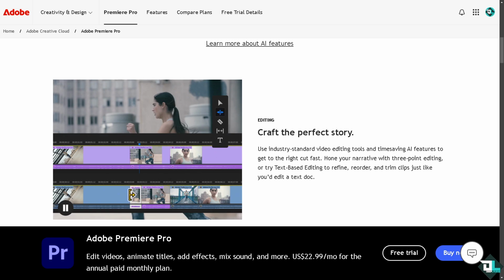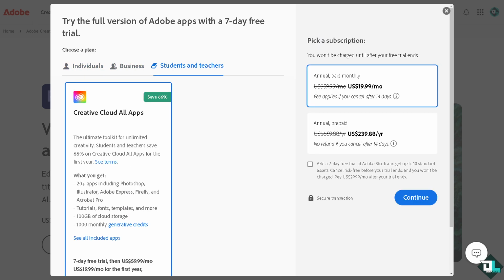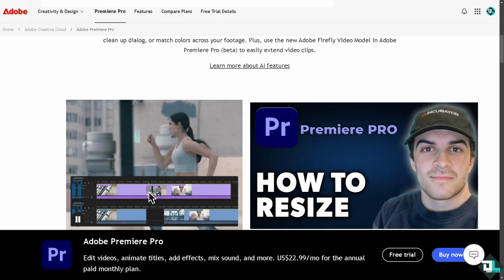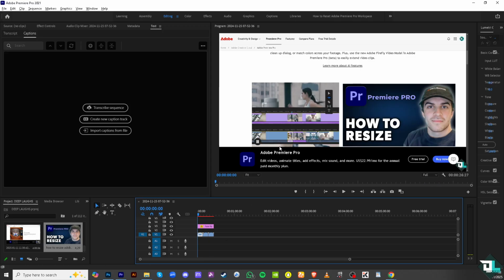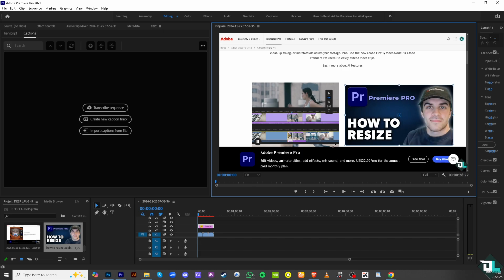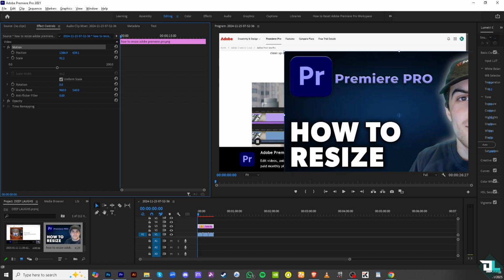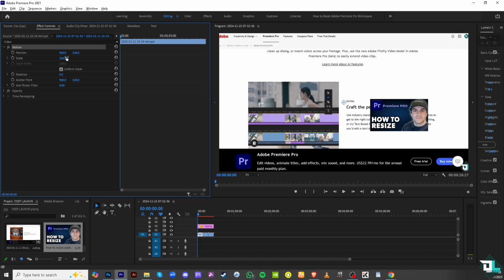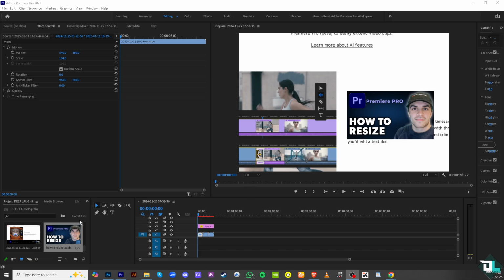How to Resize in Adobe Premiere Pro (Full 2025 Guide)